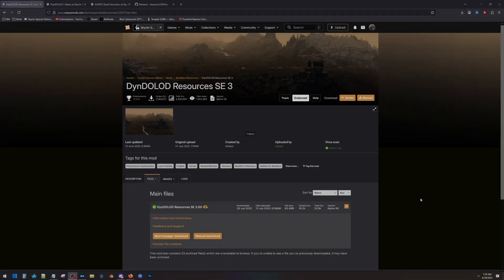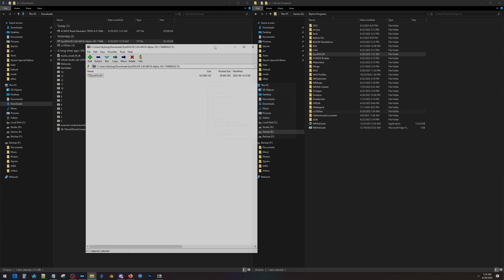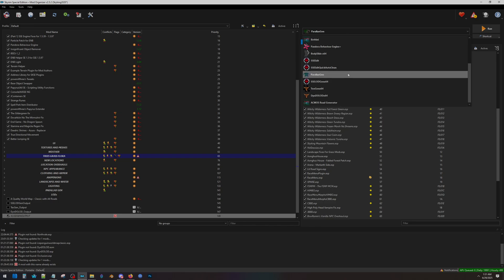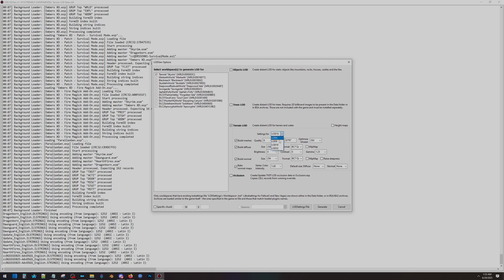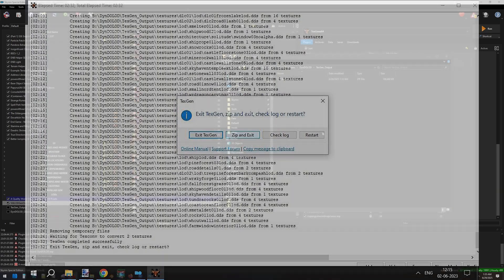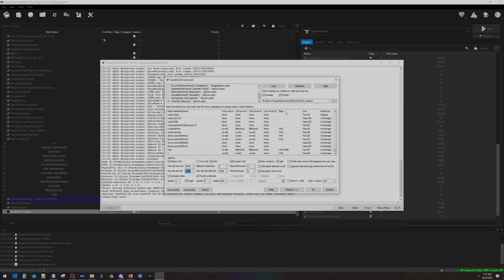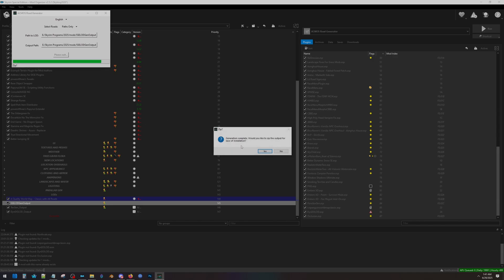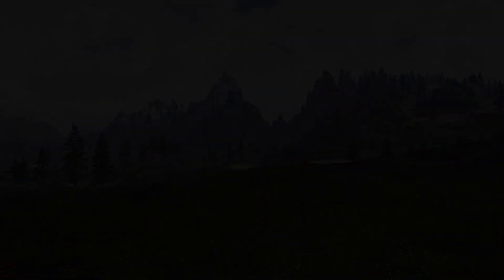Generate LODs for Skyrim with Dyndolod in MO2 - Fast and Easy Guide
Today, I'm going to show you how to quickly and easily generate LODs for Skyrim using Dyndolod in Mod Organizer 2. It's a lot easier than you think and doesn't take a college degree. Just a little time and 4 tools.

Mods Used:
XLODGen (Make sure you rename XLODGenx64.exe to SSELODGenx64.exe)

Chapters:
00:00 Intro
00:54 Download Tools
01:30 Install tools
04:14 XLODGen
06:15 TexGen
07:42 DyndoLOD
09:35 ACMOS
11:15 Results

-- My Links --